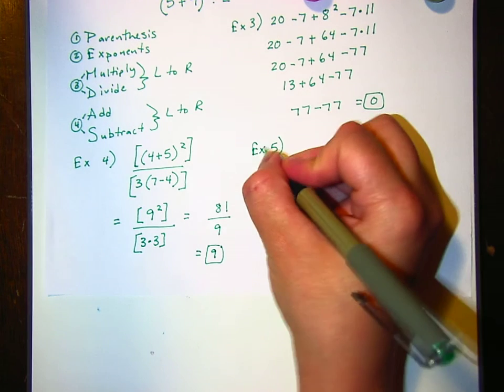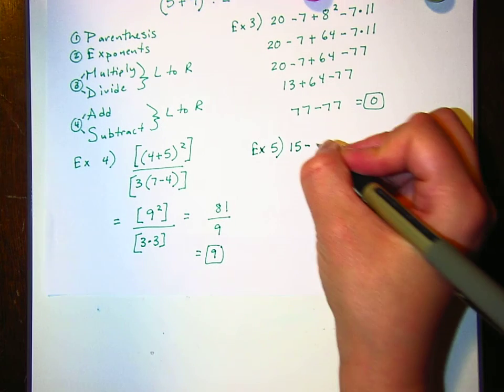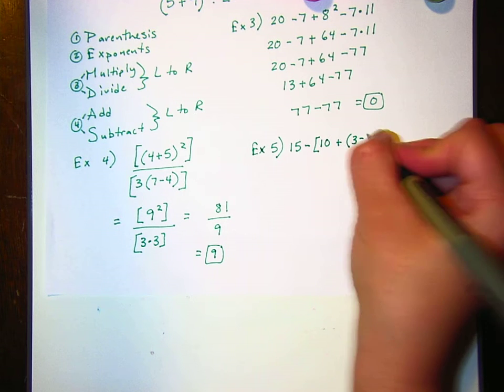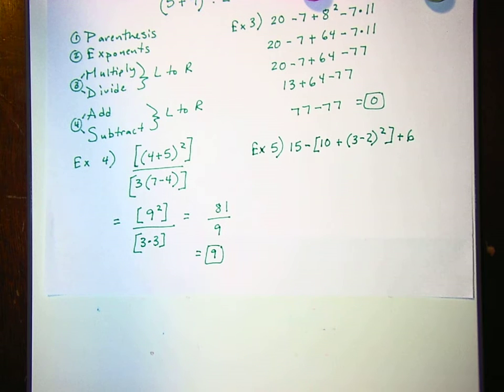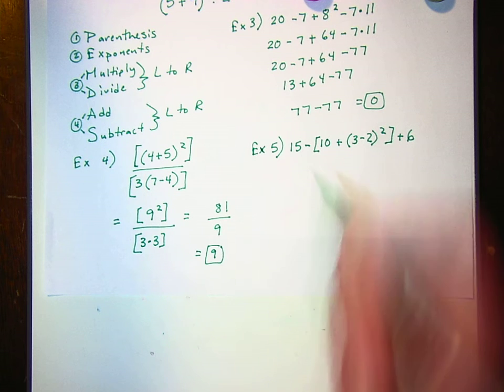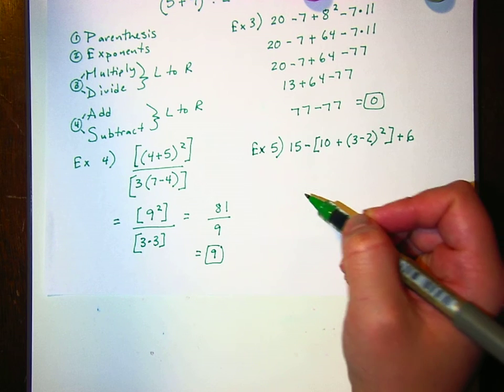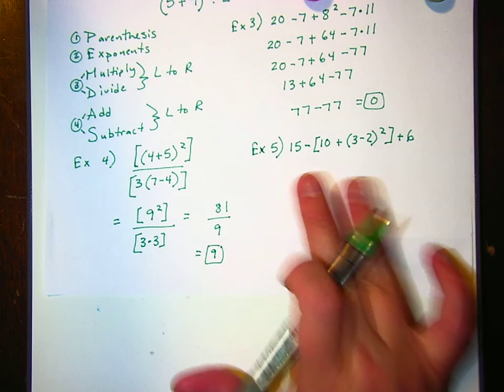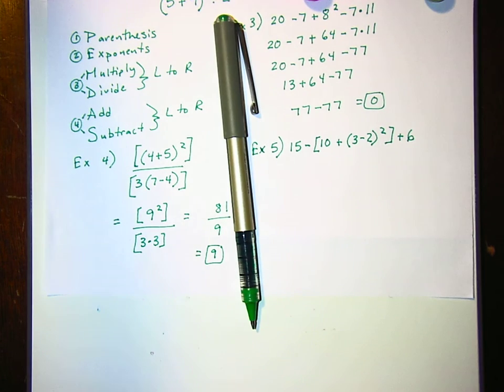9/14 Math 9 (Part 2)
1.1 Lesson and Examples